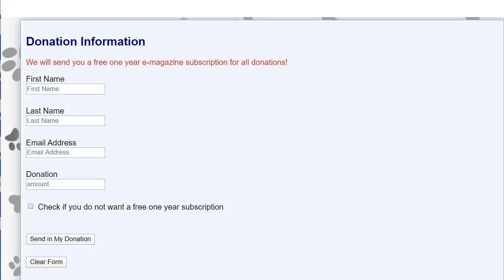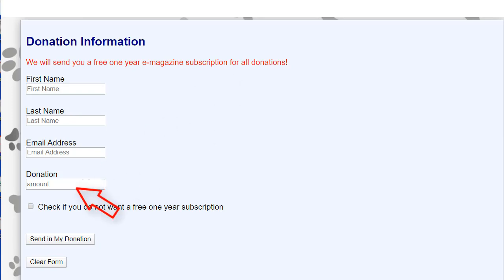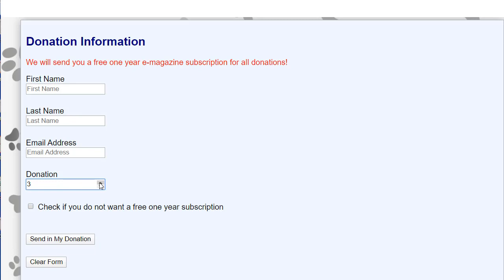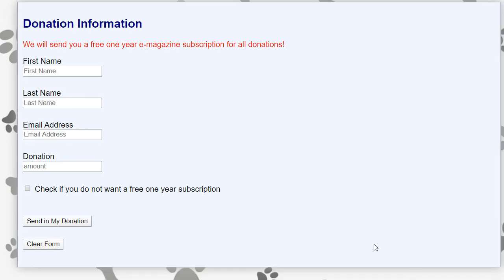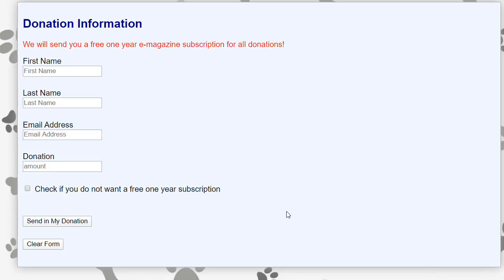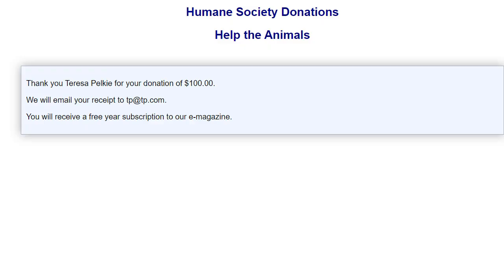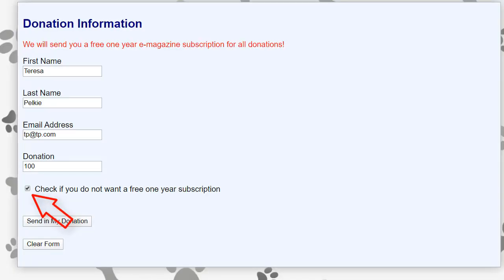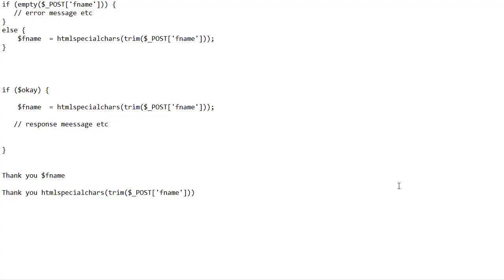PHP Assignment - Control Structures, Validation